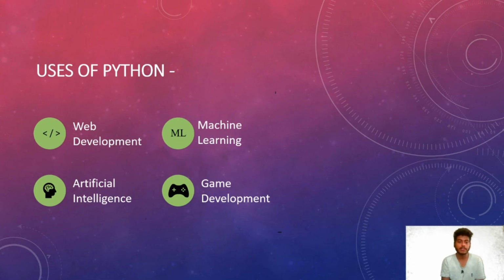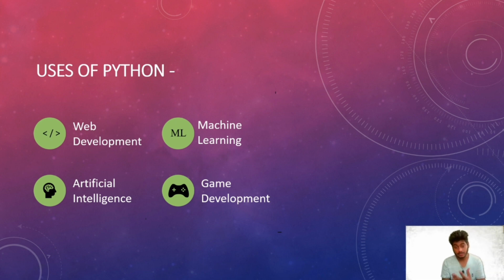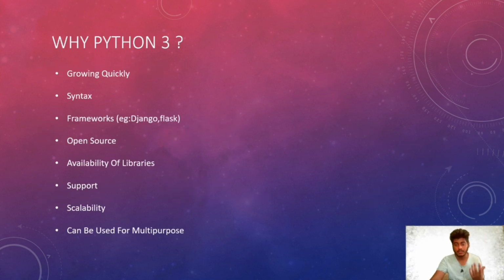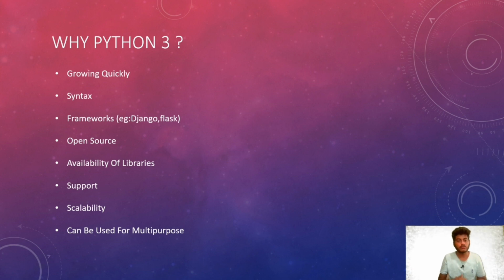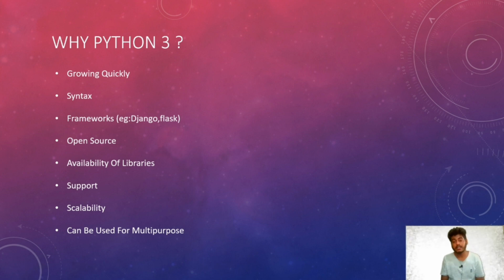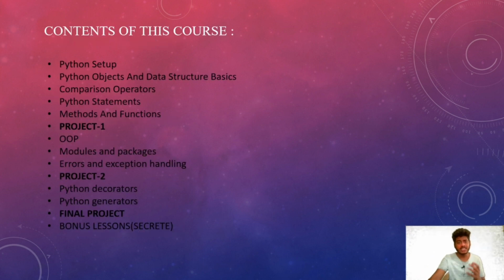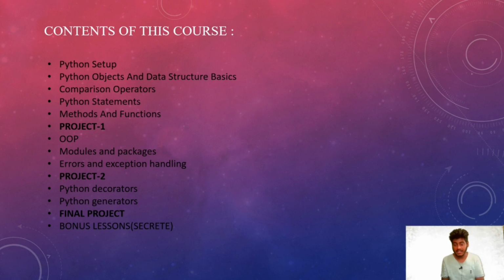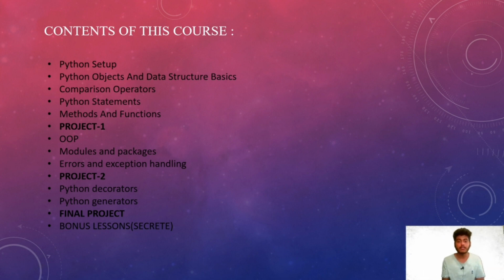Complete Python Bootcamp Course | Introduction to Python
Hello Guys,

This is complete learning material for python in this video introduction to python is covered also with the contents that will be taught in my next videos.

BOOKMARK THE PLAYLIST , SHARING IS CARING..SO SHARE THE VIDEO TO YOUR FRIENDS.